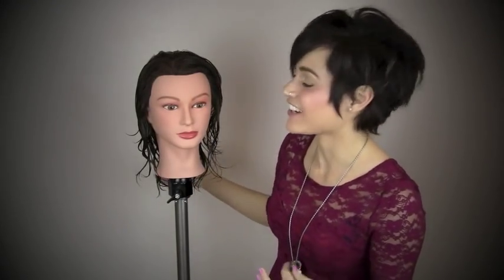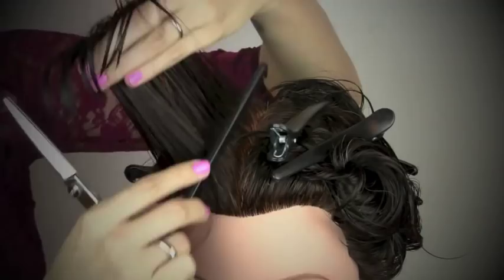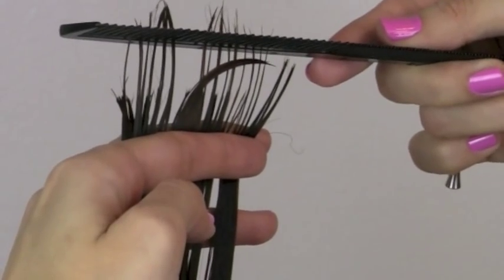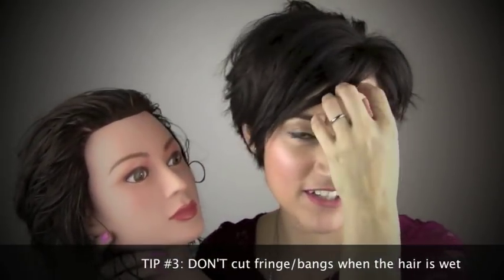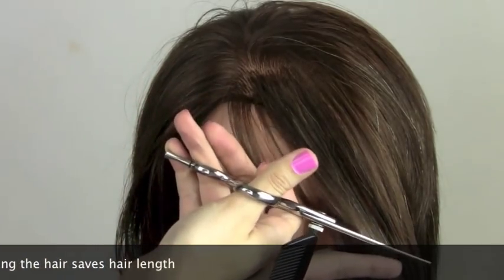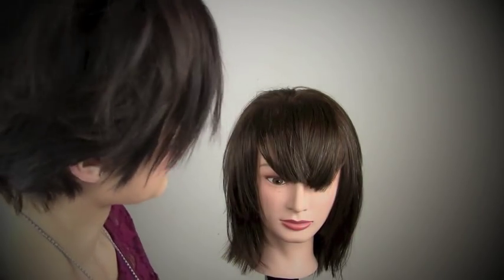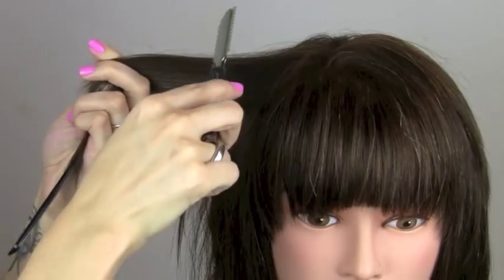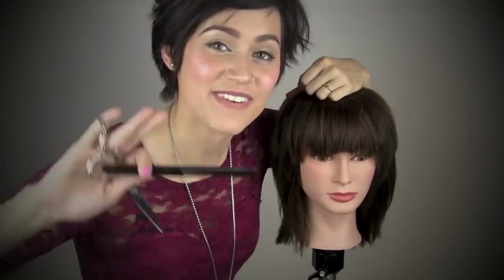How To: Cut Layers & Fringe (Side Swept & Blunt Bangs)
It's the Weekend! have you entered the Facebook Contest organized by our friends at pHSkinCare? You have three full  days to win over $1000 worth of free skincare products! Remember, you can participate once per day to increase your chance of winning!

  1    X $500 gift card for products on pHSkinCare.com

 3   X $100 gift cards for products on pHSkinCare.com

  10  X $50 gift cards for products on pHSkinCare.com

This is a great opportunity to get your hands on some fantastic top of the line products. All you have to do is click on this link to participate (it's free:))

What I'm Wearing:

On Face:
-Rimmel London Clean Finish Foundation in Sand
-Revlon Photo Ready Powder in Light/Medium
-Laura Geller Blush & Brighten in Honey-Dipped
-Covergirl Cheekers Blush in Pretty Pink
-Hard Candy So Baked Bronzer in Living Doll
-NYX Cosmetics Matte Lip Stick in Bloody Mary

On Eyes:
-Sedona Lace Stick It To 'Em Eye Shadow Primer
-Naked 2 Palette: Foxy, Bootycall, Chopper & Busted
-Stila Eye Pencil in Lion Fish
-Rimmel London Lash Accelerator

Necklace: Charlotte Russe

*HUGS* Let me know if there's any other hair tutorials you'd like to see from me! Hair cutting, styling or DIY home remedies!